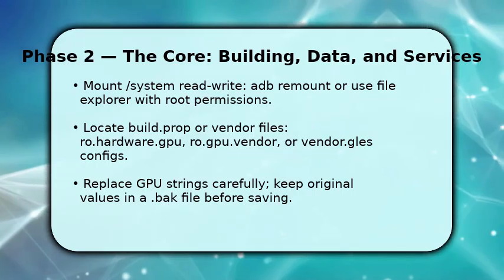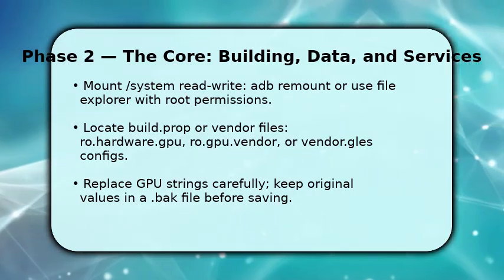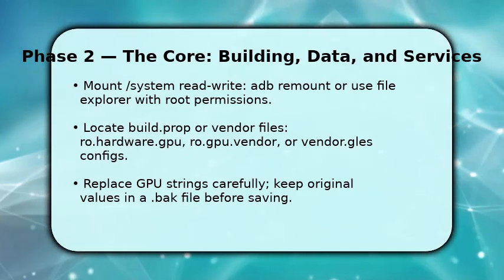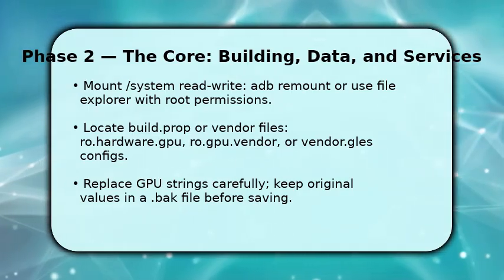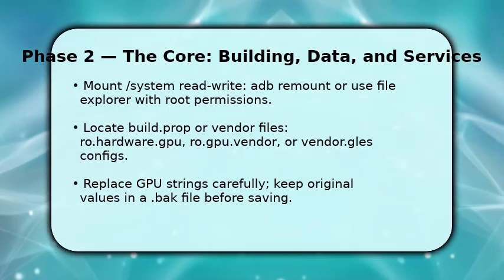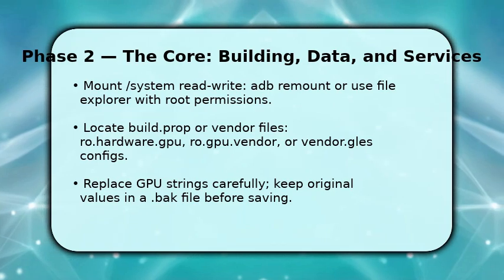How to Change Gpu Name Android - Step by Step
How to Change Gpu Name Android - Step by Step | 🔒 Surfshark VPN Deal — Stay private and secure. $1.99/mo + 3 Months Free ▸

Learn the step-by extricate process of renaming your GPU in Android with our detailed guide. Discover how to navigate through system settings and use specific commands for a seamless experience.

change GPU name, Android rename graphics card, modify NVIDIA or AMD display identifier, step-by-step process of renaming your Android device's GPU, how to change gpu in android settings, device hardware identification and modification on Android, system command for changing graphic driver names, Nvidia/AMD graphics card name alteration guide, Android system customization: Graphics Card Name Change, modify display identifier